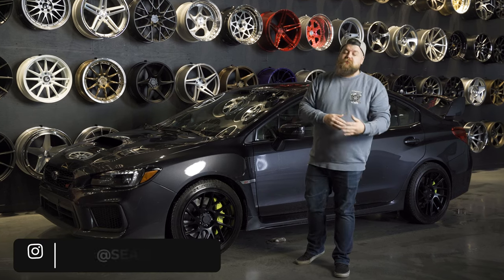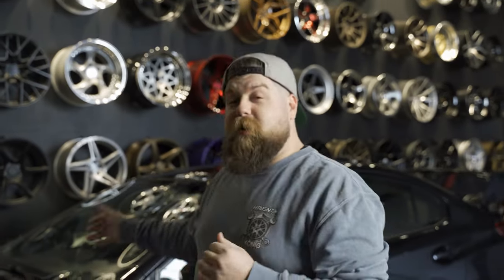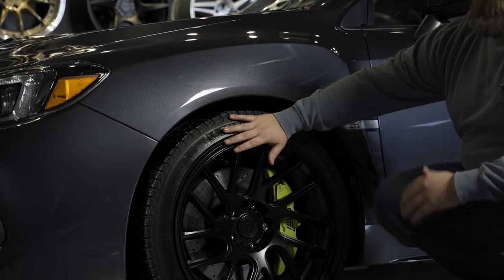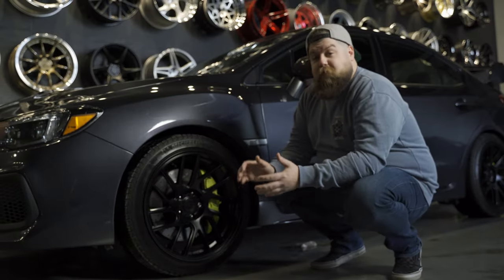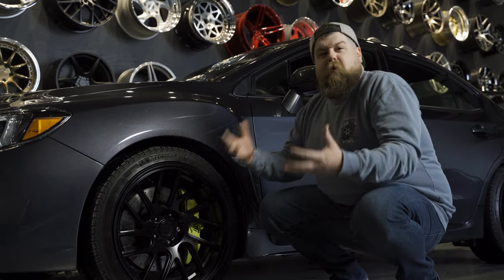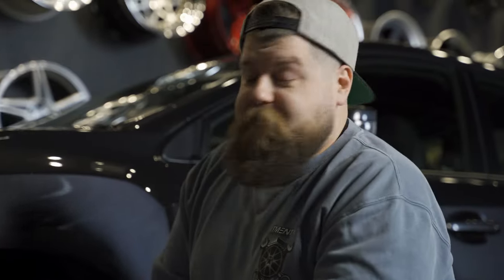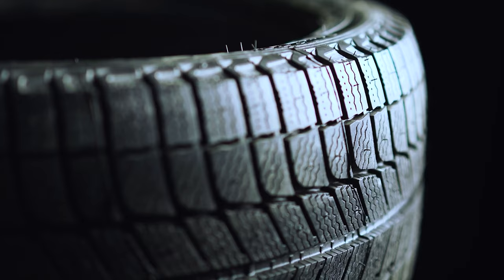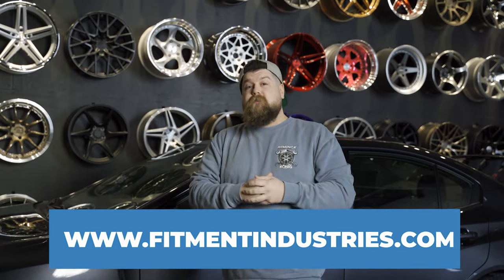Wheel & Tire Matchup - Artisa Elder on a Michelin X-Ice XI3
🚘 Check out The Artisa Elder

The Artisa Elder and Michelin X-ICE XI3 make a great combo for the winter months! This 18x9.5 +38 Wheel paired with a 245/40 series tire makes the fitment on this 2019 Subaru Wrx STI almost factory and compliments the car perfectly! This Package is available today and would be a great addition to your car! What do you think of this package? Let us know!

🧼 Make your car shine like new with our car care products!